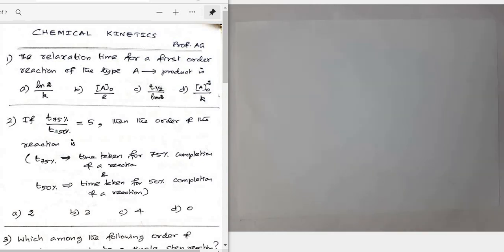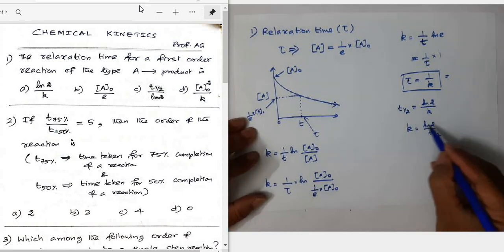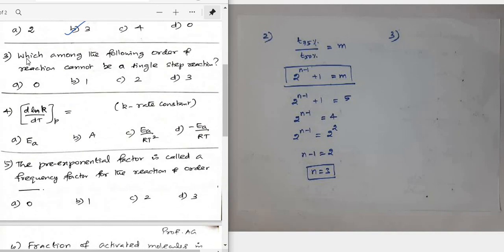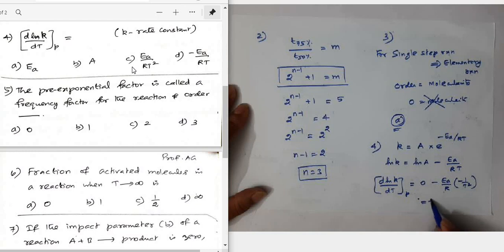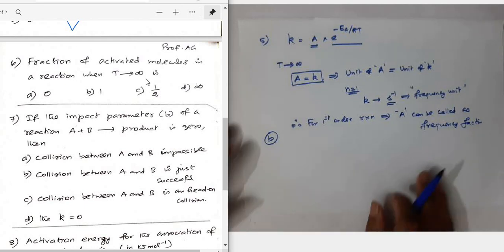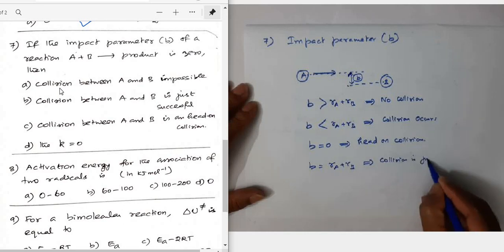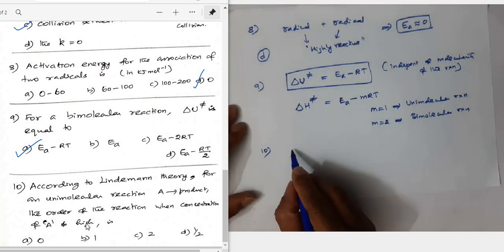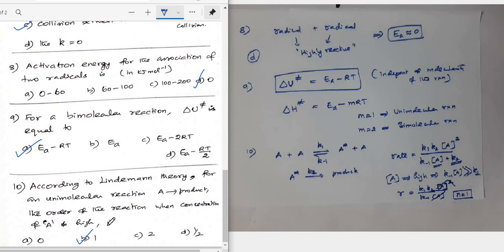MCQ - CHEMICAL KINETICS - 1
CHEMICAL KINETICS - MCQ - CSIR/JRF/NET CHEMISTRY - JAM - PGTRB